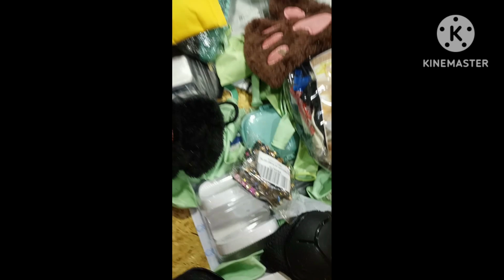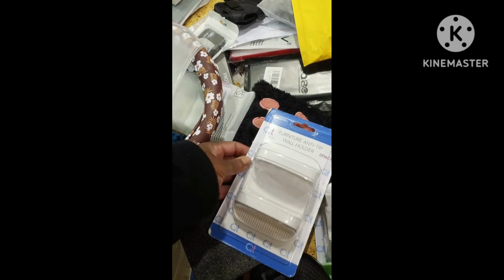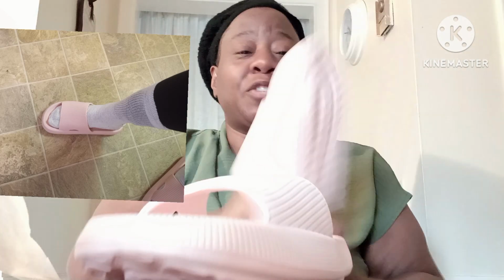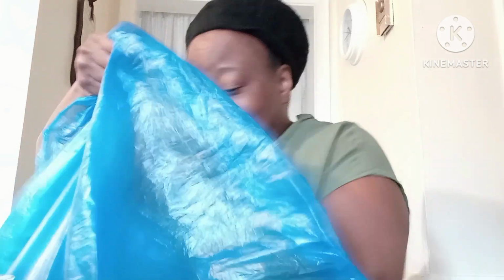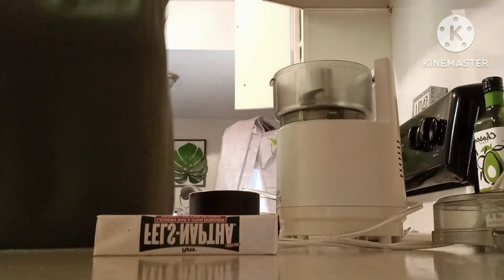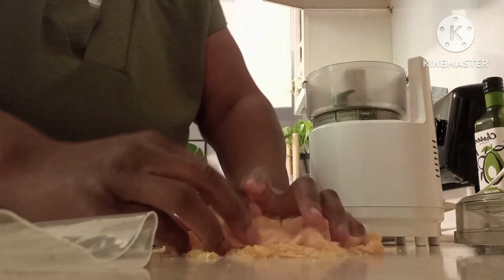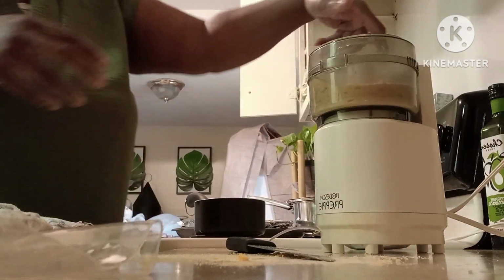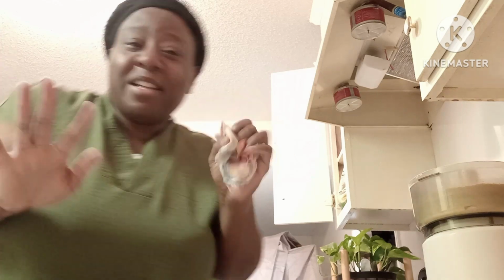Bin Shopping & Haul